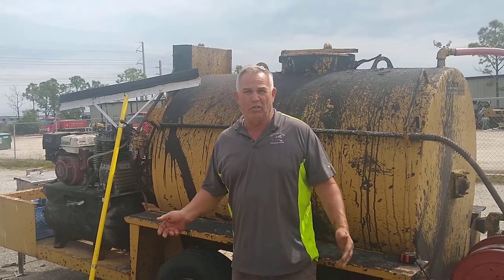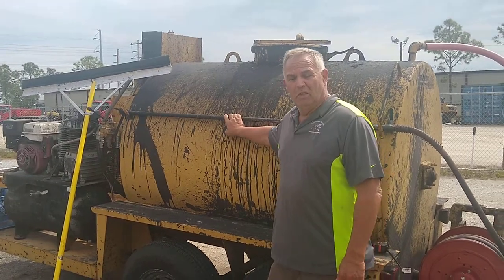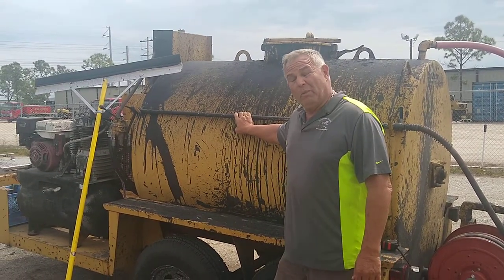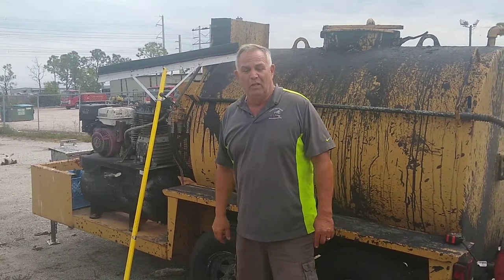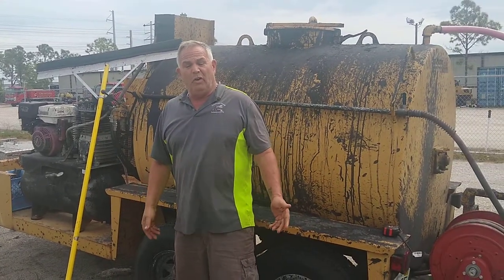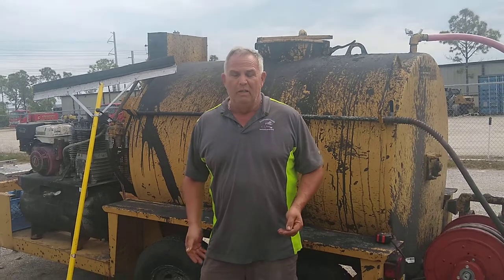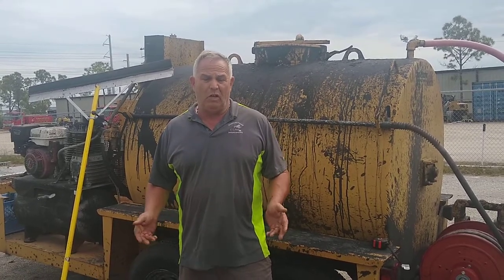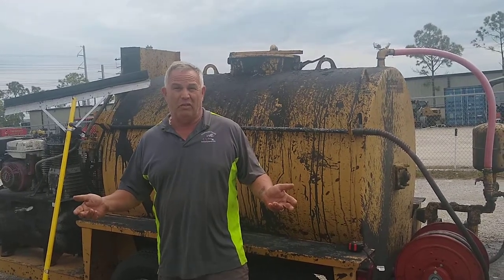Sealcoat squeegee versus spray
Quick description on the differences between squeegee and spray and the advantages